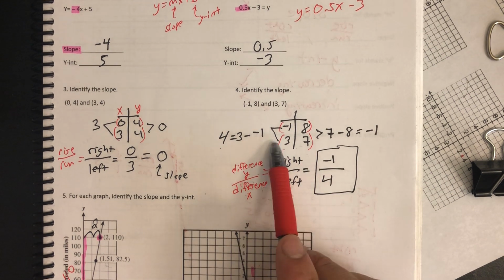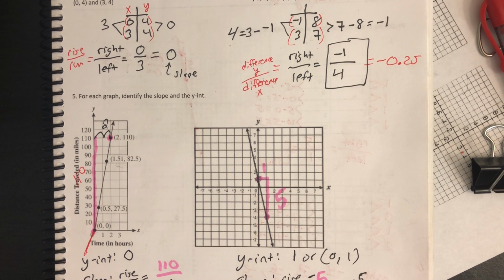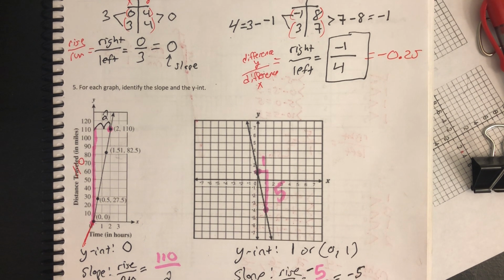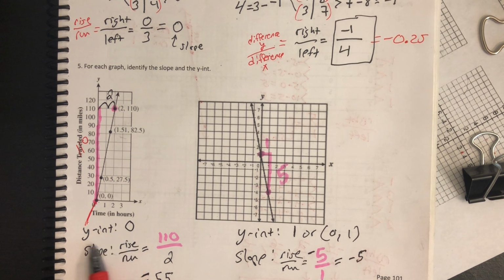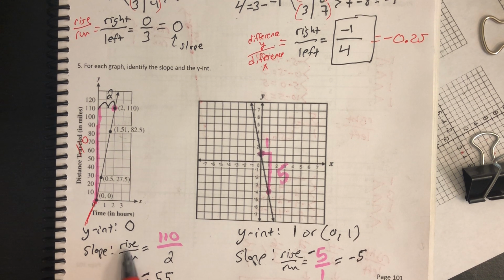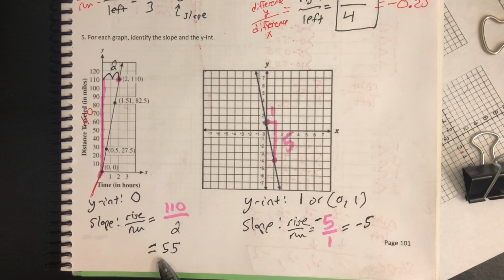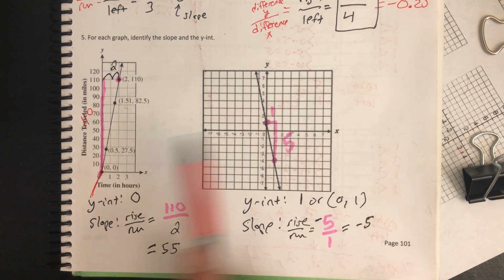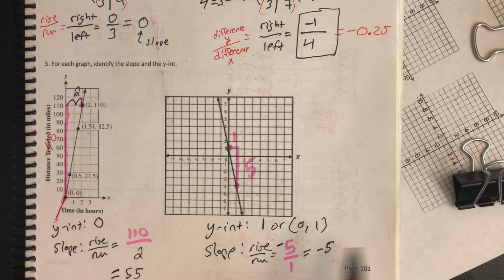May 13-14 (Math 1 Prep Day 1)